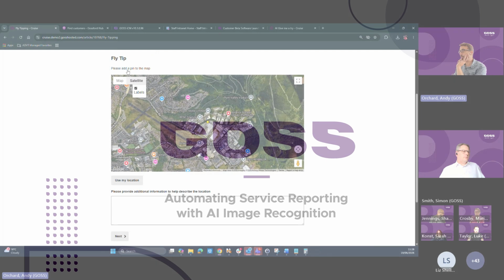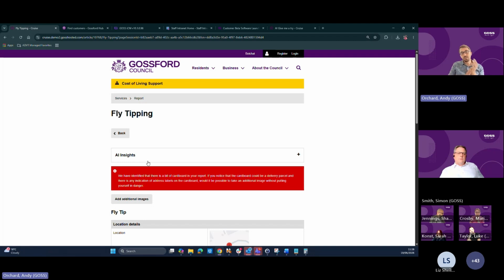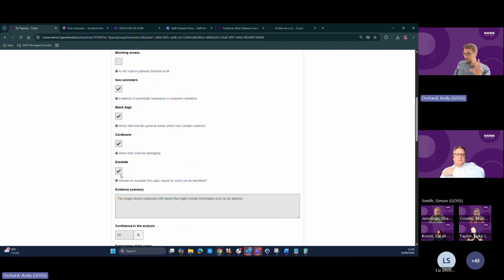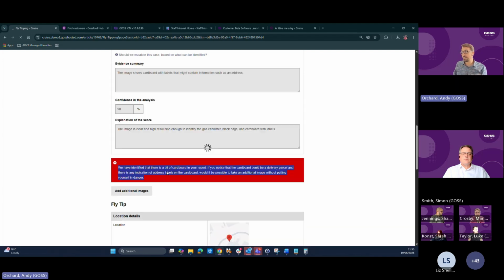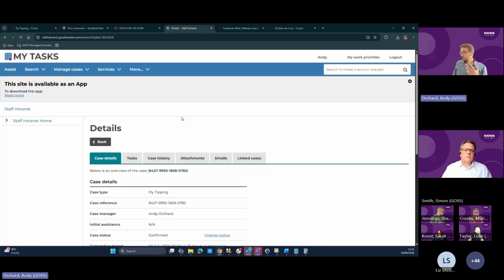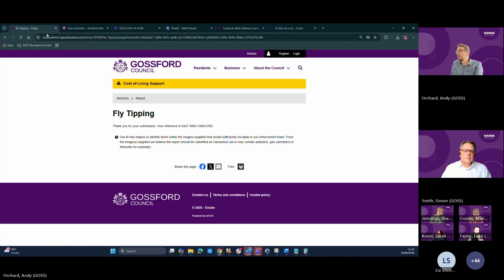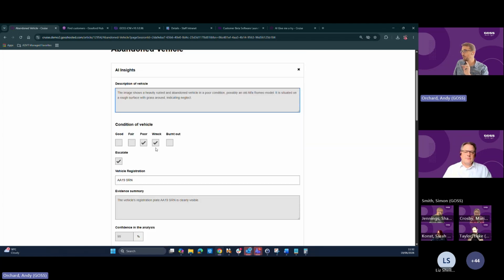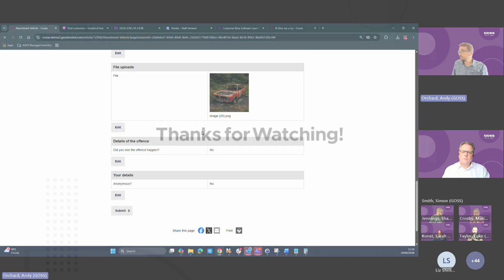Automating Service Reporting with AI Image Recognition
Explore how AI can be embedded into reporting workflows to analyse uploaded images and extract meaningful data. Using examples like fly-tipping and abandoned vehicles, this demo highlights how AI can identify key details, pre-populate fields, and support automated decisions, helping streamline processes and reduce manual effort for both users and staff.